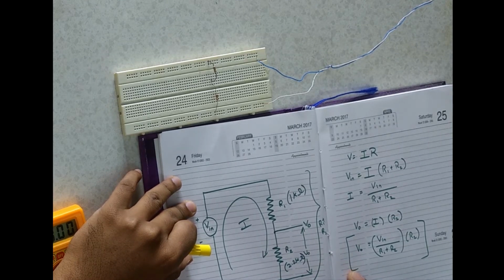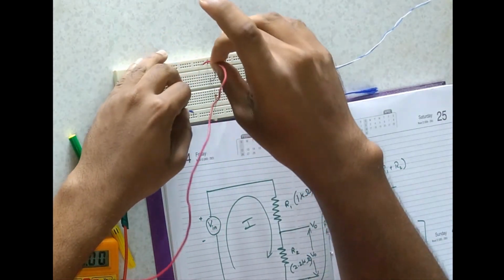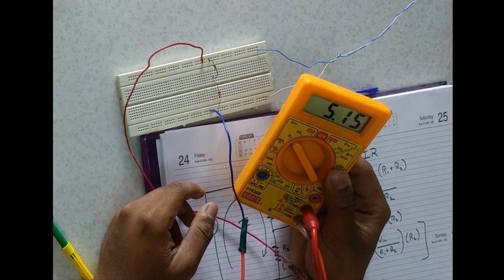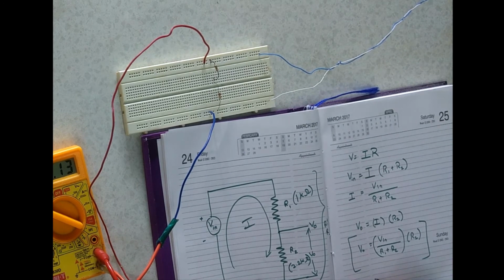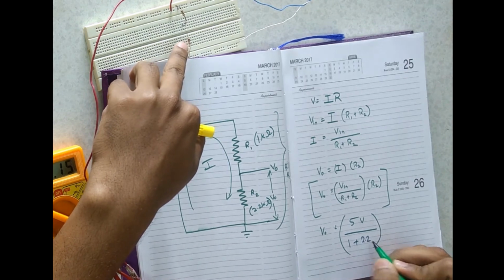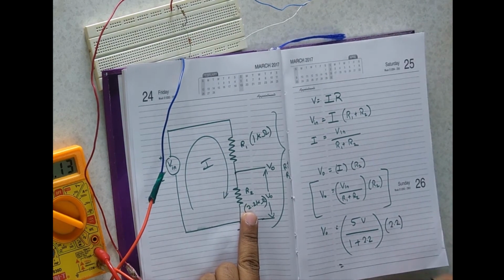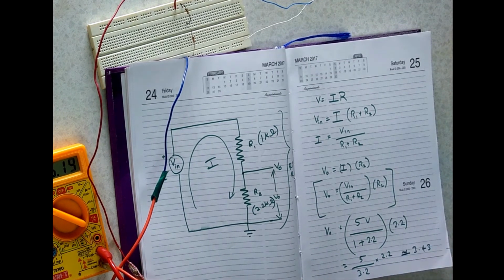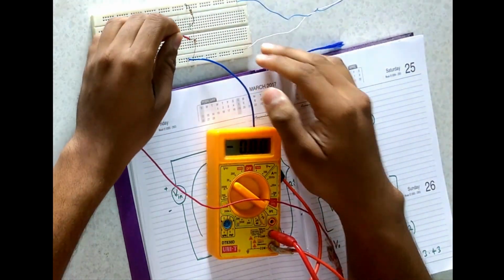Voltage Divider Circuit Explained!!!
At first I explain the Voltage Divider circuit and then show a practical demonstration using Breadboard and resistors. Hope you like it...